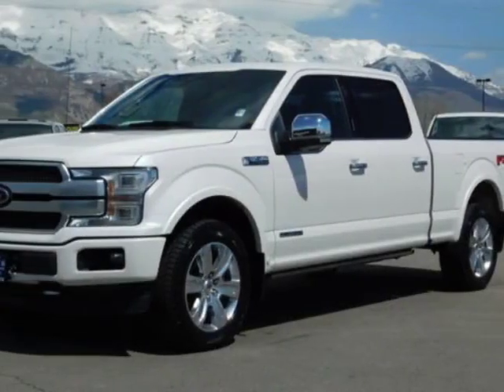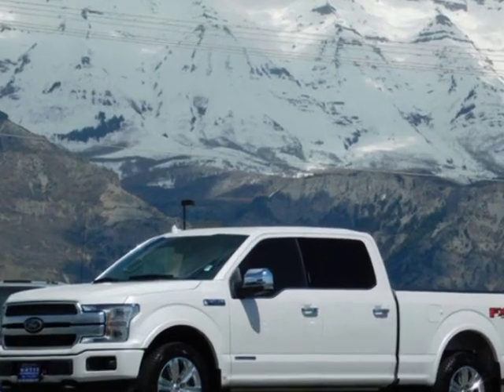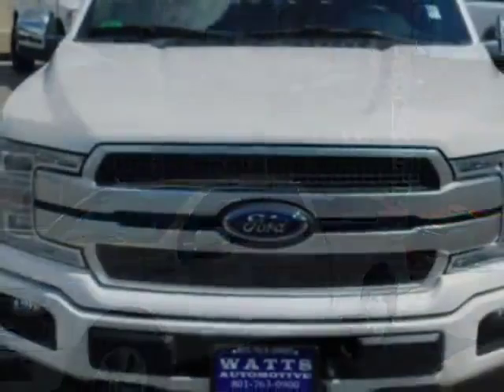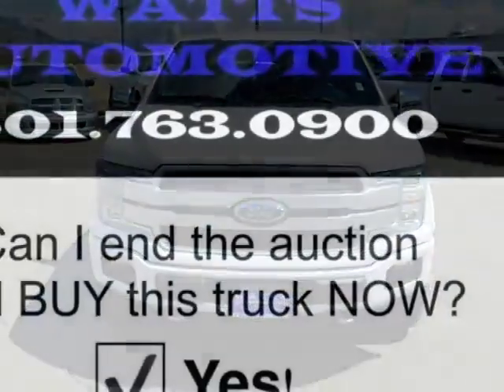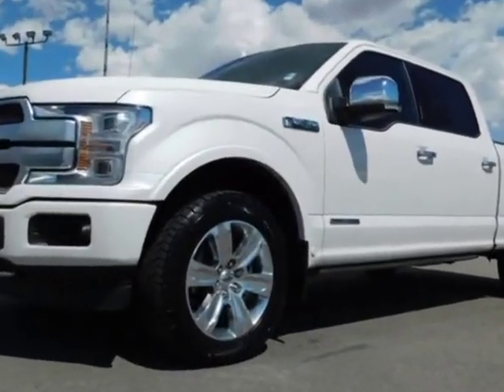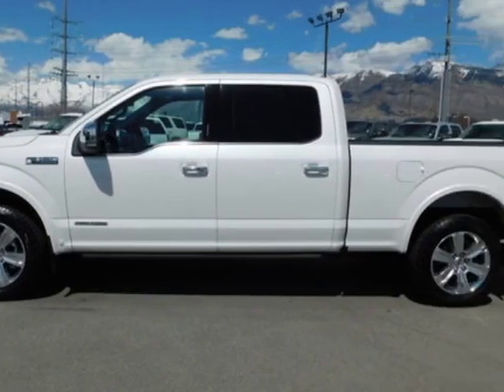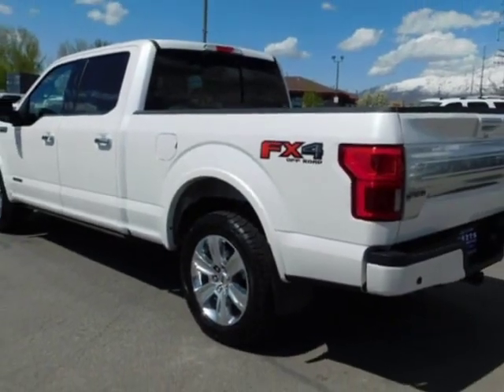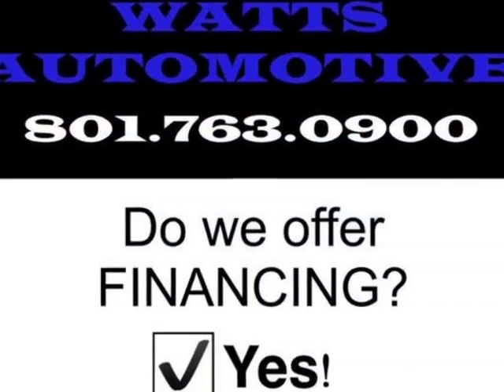2018 Ford F-150 PLATINUM Truck - American Fork, UT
Watts Automotive, American Fork, UT - FORD F-150 CREW CAB LONGBED PLATINUM 4X4 POWERSTROKE DIESEL LEATHER NAVI SUNROOF